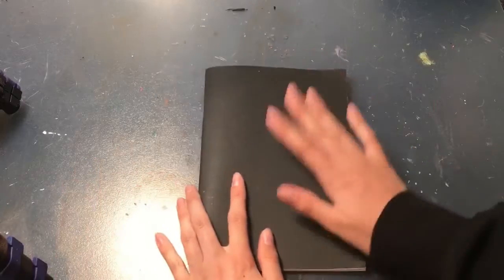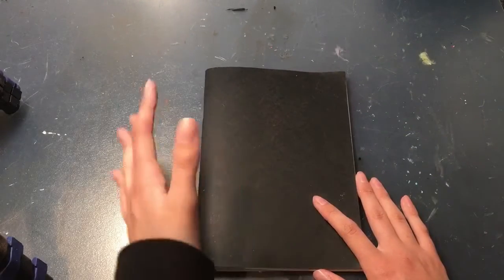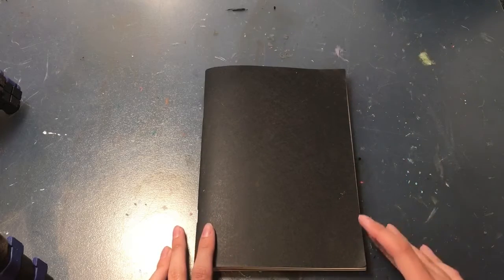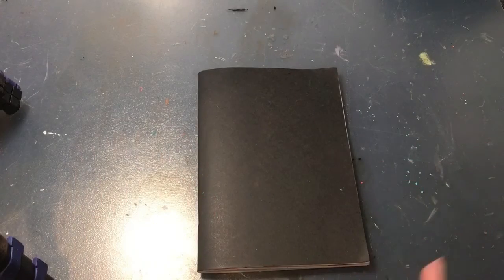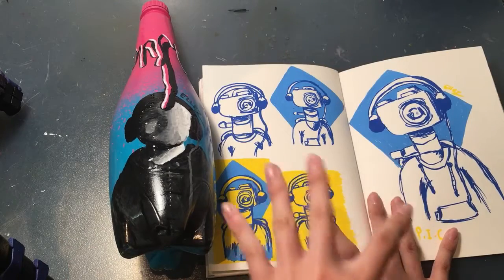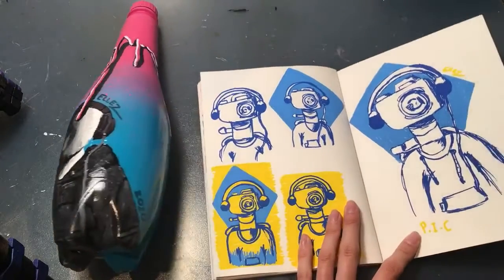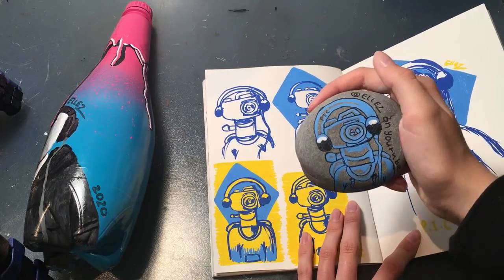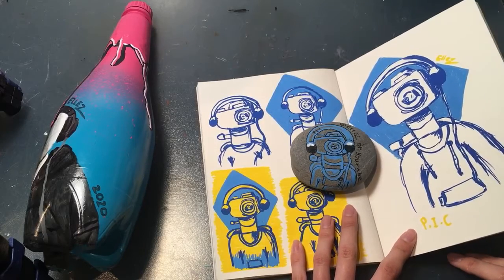I think I found my style!